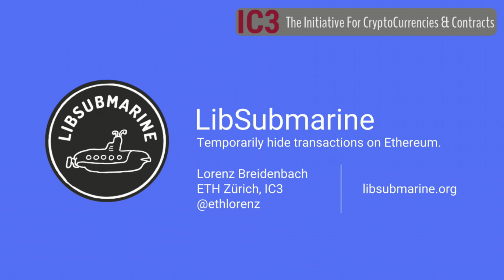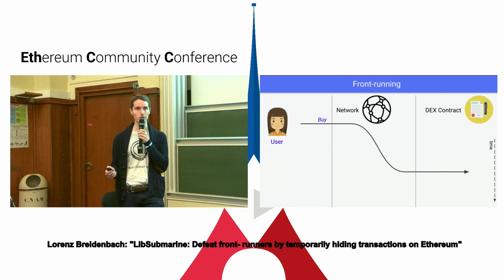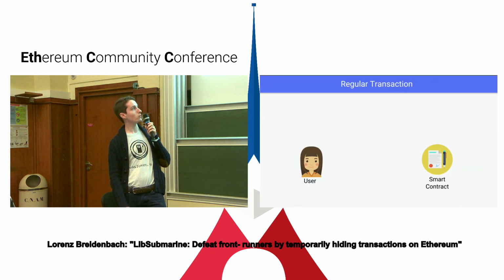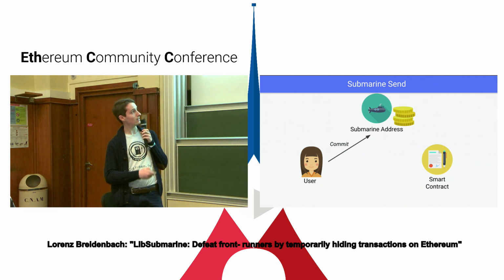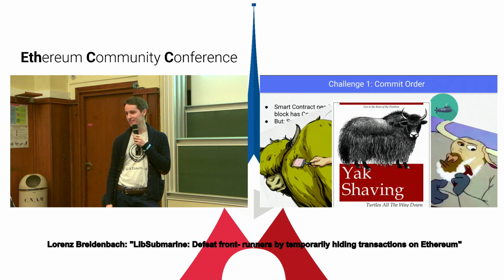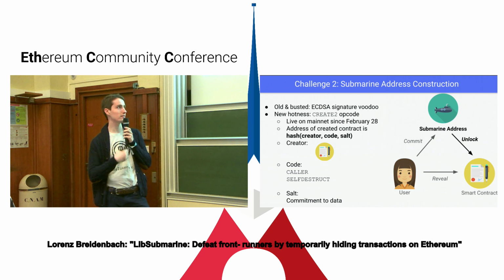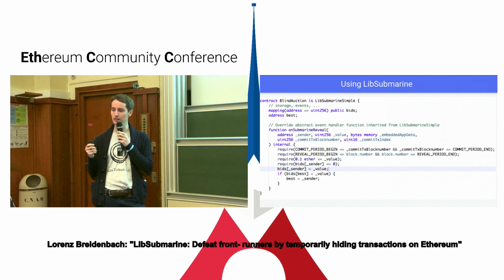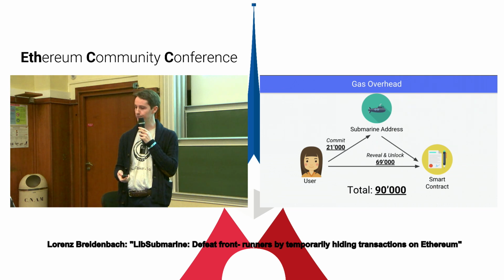EthCC 2: Lorenz Breidenbach